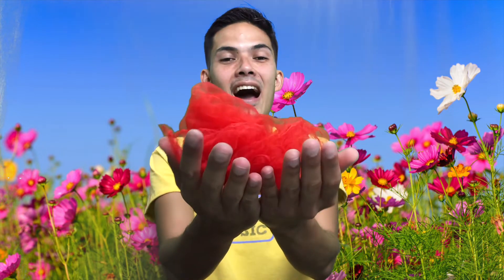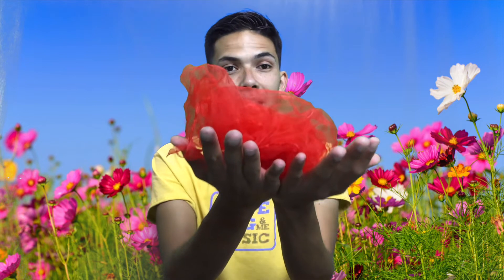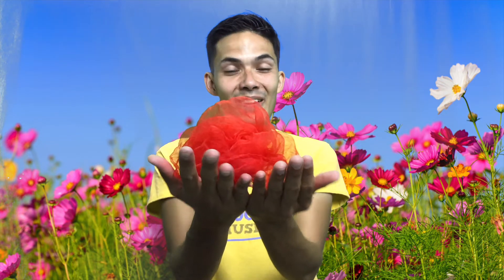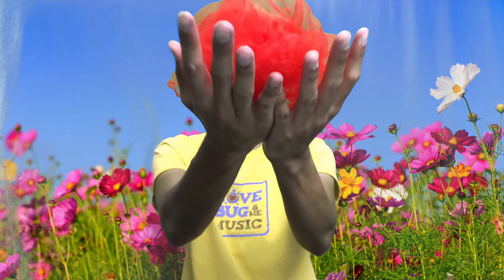Mr Max A Little Seed